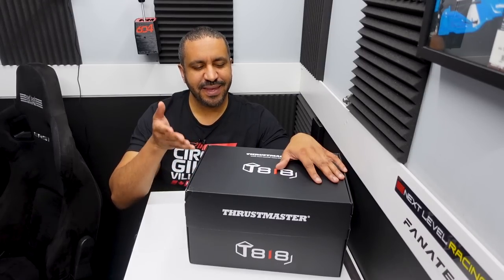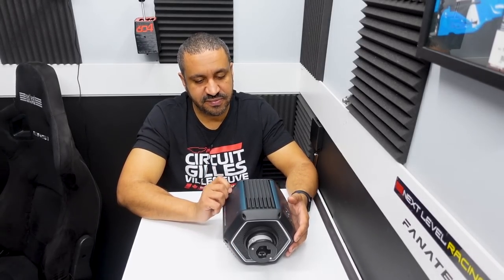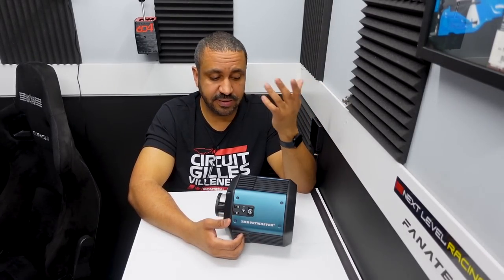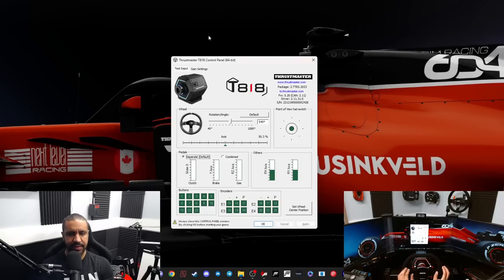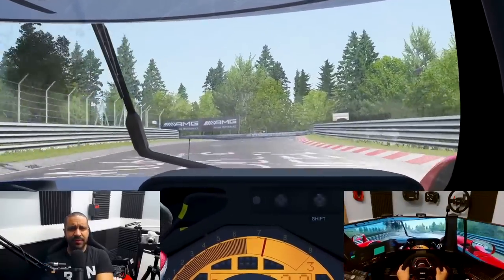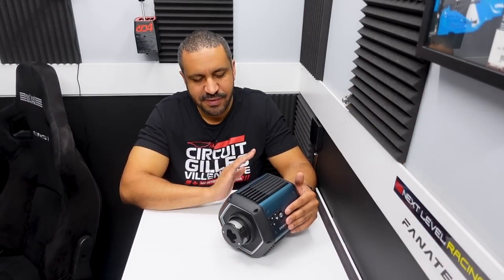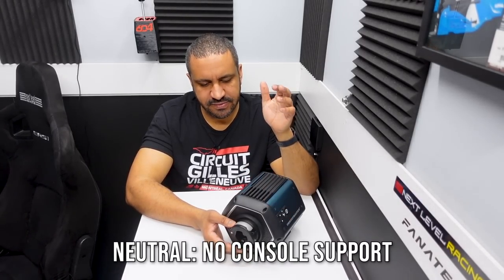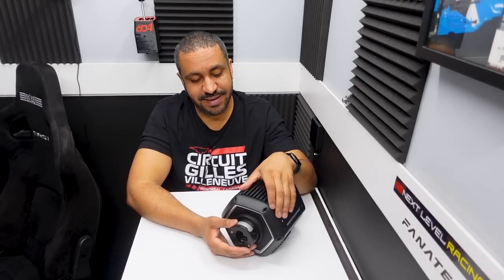Thrustmaster T818 Review: The Pros and Cons of an Elite Racing Wheel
Here is my review of the Thrustmaster T818 direct drive wheelbase for PC.  This is Thrustmaster's first entry in the DD space, and it is an impressive piece of sim racing hardware with only a couple of obvious shortcomings

.🕐 CHAPTERS 🕐
0:00 Intro
0:24 Thrustmaster T818 Overview
1:49 Features and Specs
8:38 Thrustmaster Tuning Software
11:19 In-Game Testing
17:57 Good, Neutral and Bad
28:55 Final Thoughts